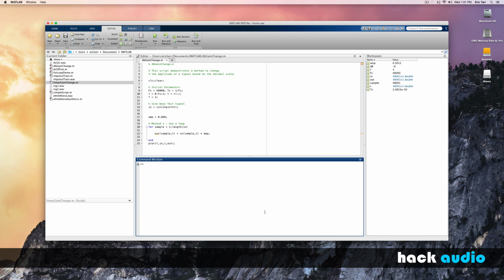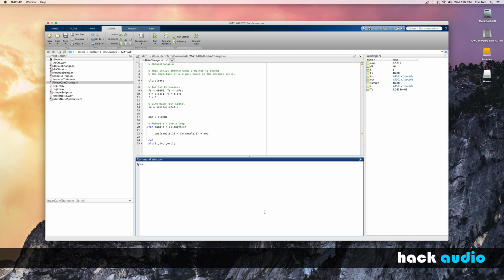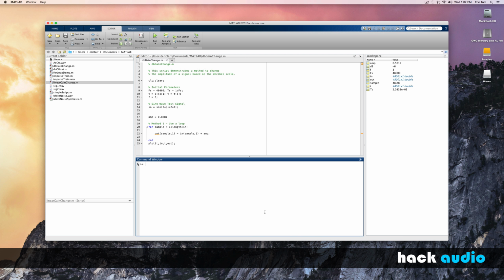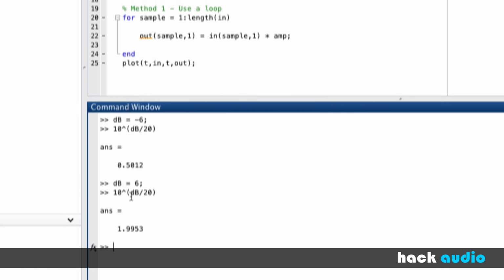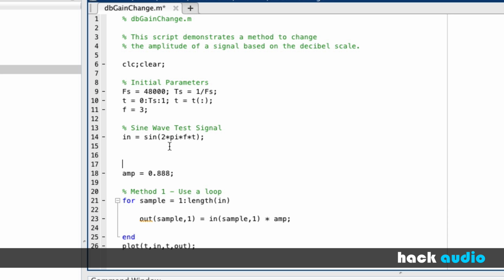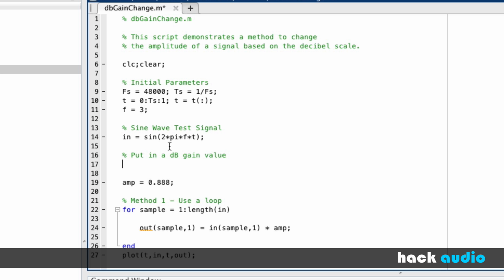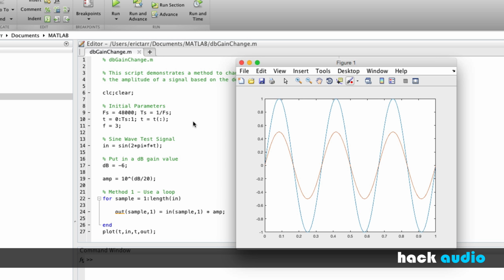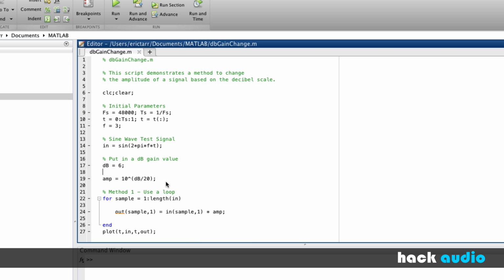Hack Audio: dB Scale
The decibel (dB) scale is a common way audio engineers think about changing a signal's amplitude. From a signal processing perspective, a decibel value needs to be converted to a linear value to be applied to a signal using multiplication. This video demonstrates the relationship between the dB scale and the linear scale. for more information.